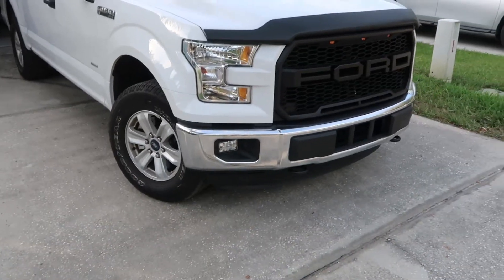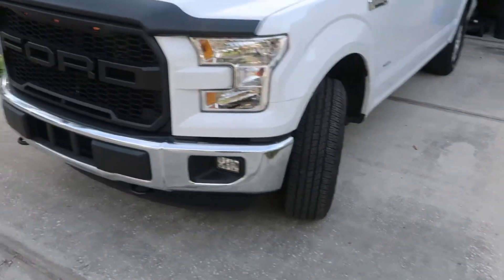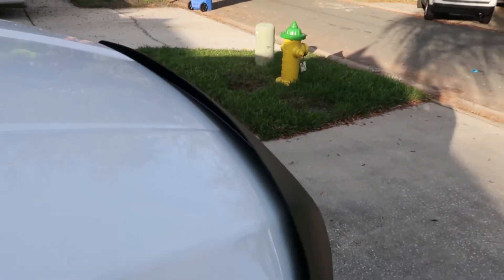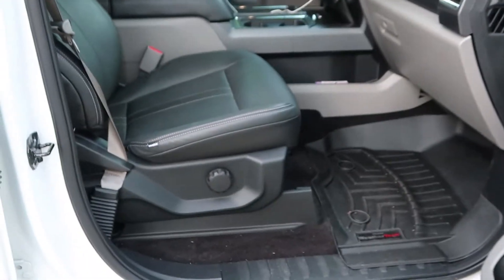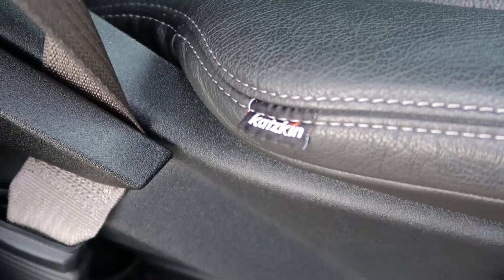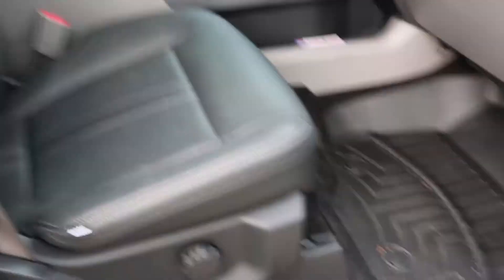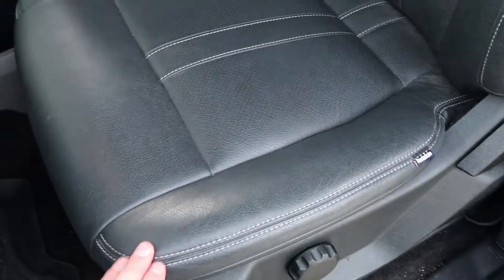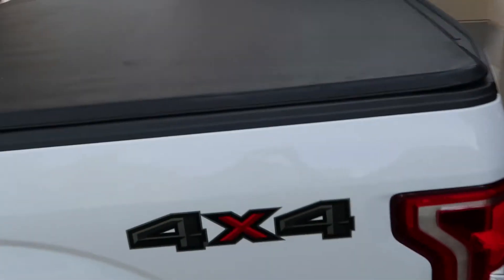Ford F-150 Upgrades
2016 F-150 Upgrades, Ford Raptor Grill, Bug Deflector, Katzkin Leather Seats, Weather Tech Floor Covers, Tyger Tonneau Cover 5.5 ft.